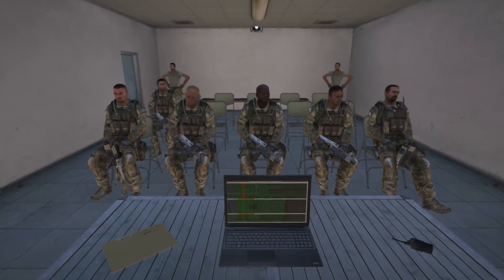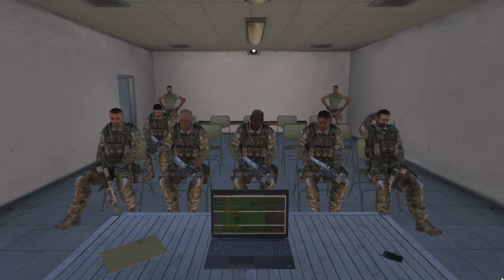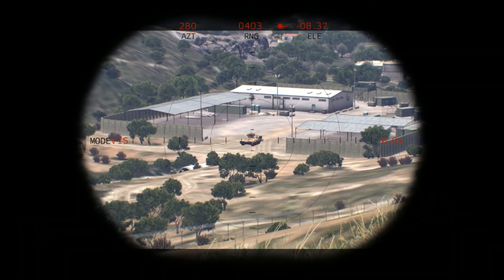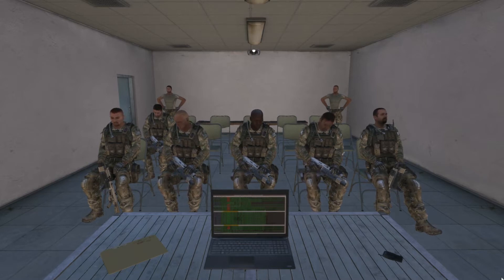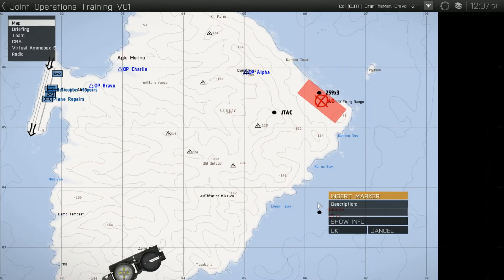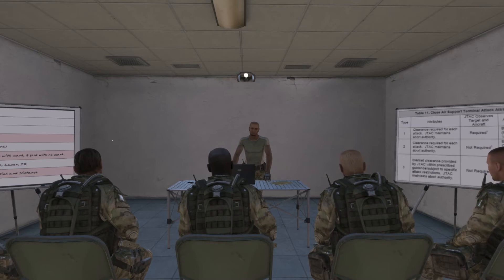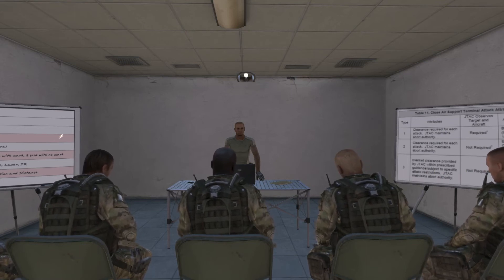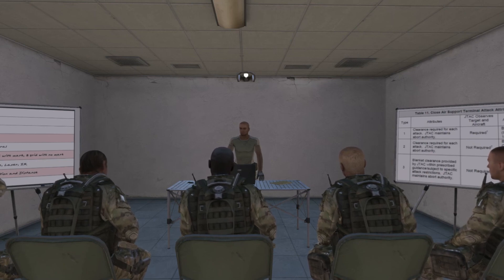Joint Terminal Attack Controller Certification Course Part 1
This video covers part 1 (lesson 1-3) of the Joint Terminal Attack Controller Certification Course. This video is intended for use by [MTF] and [CJTF] members.

0:00 Intro
0:19 Lesson 1 - Familiarization and use of radios
1:39 Lesson 2 - JTAC responsibilities on the battlefield
4:20 Lesson 3 - Aircraft check in and establishing IP, BP, HA